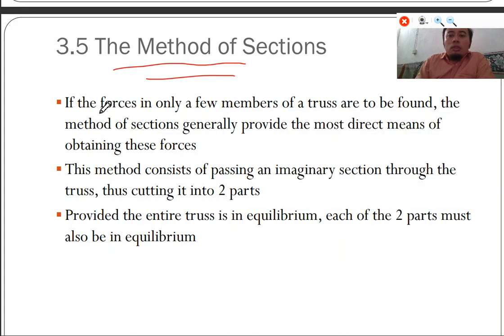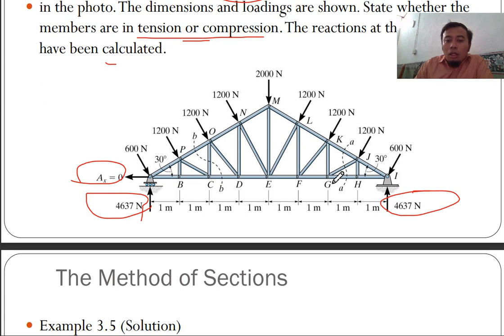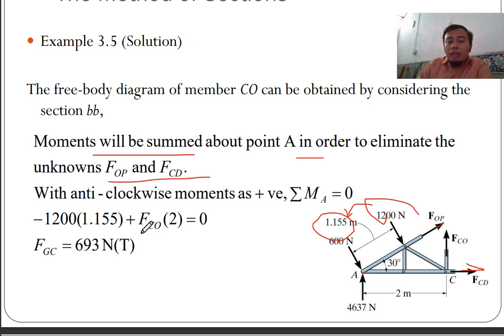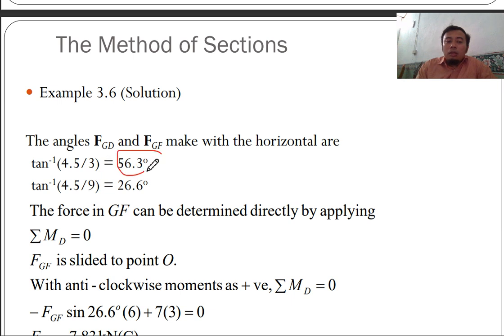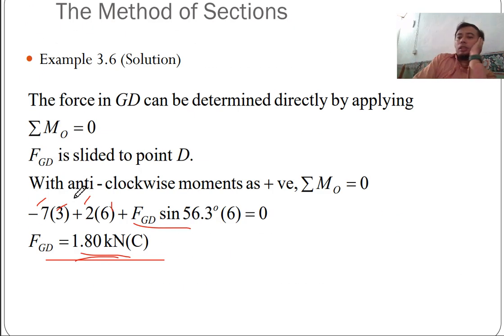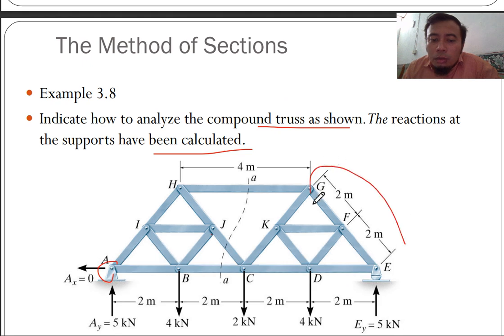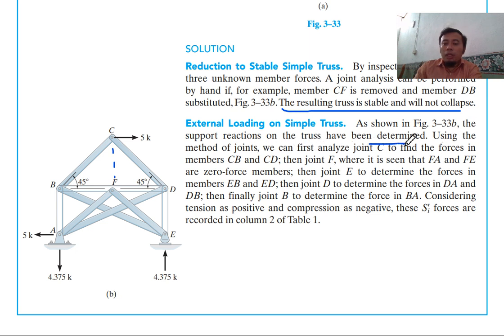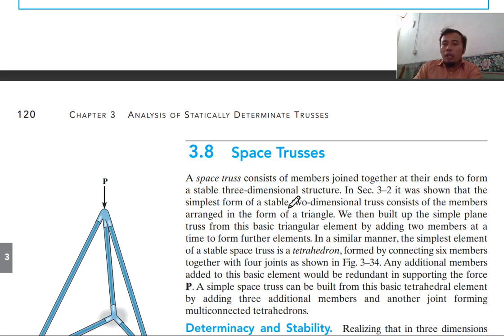AMK20102 - Chapter 2: Analysis of truss Pt 3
Method of section